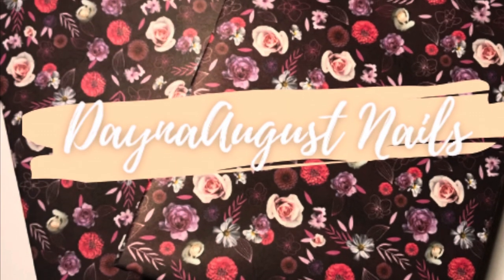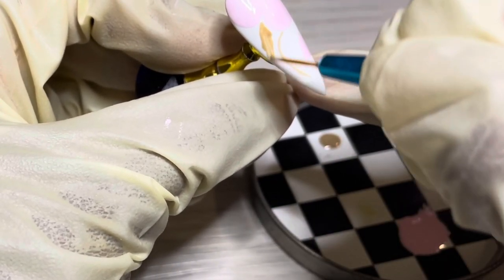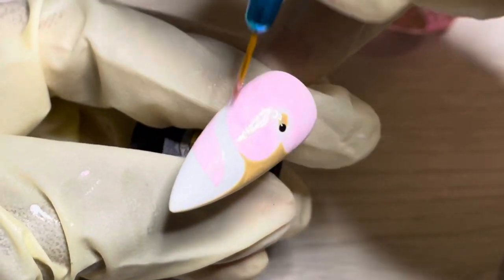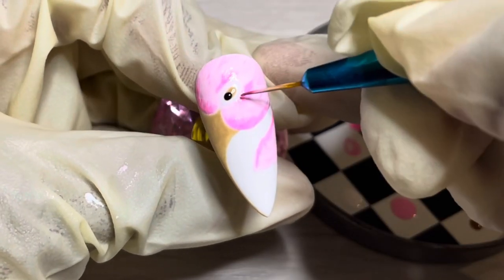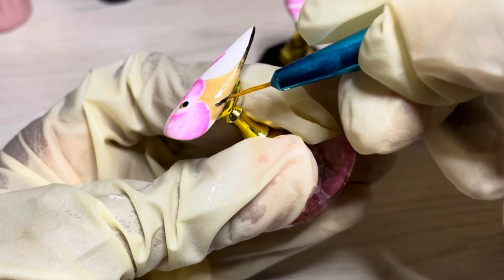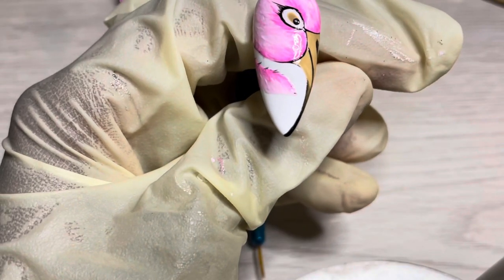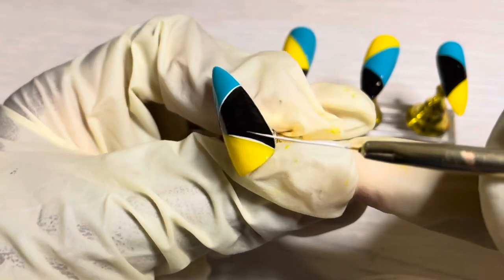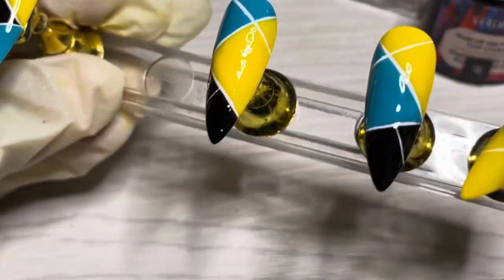Gel Polish Nail Art | Bahamian Pride Press-ons | Flamingo Hand Painting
Hey everyone I’m sharing another press on set with you guys. This flamingo Bahamian pride art was so fun and stressful to do if I’m being honest.